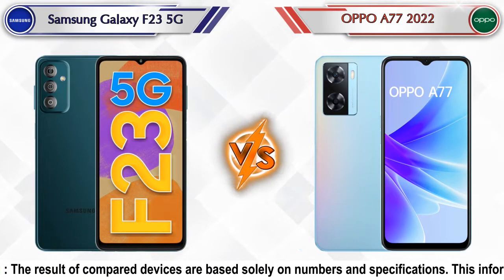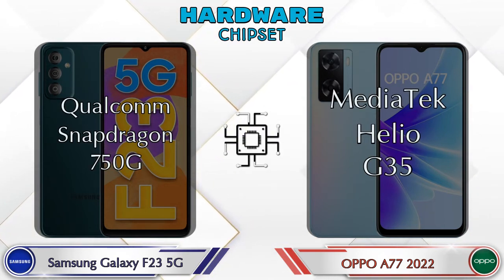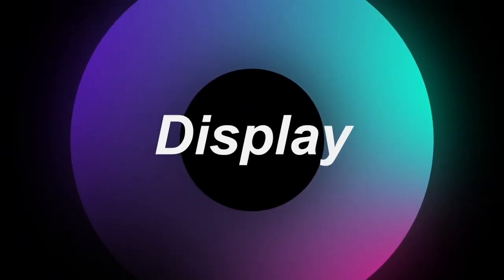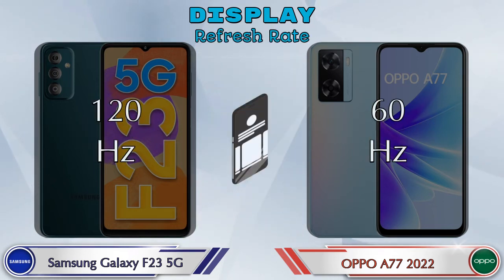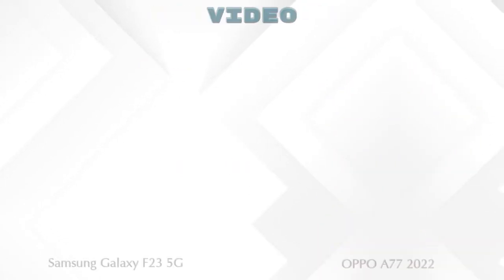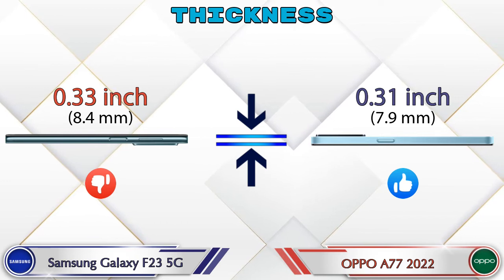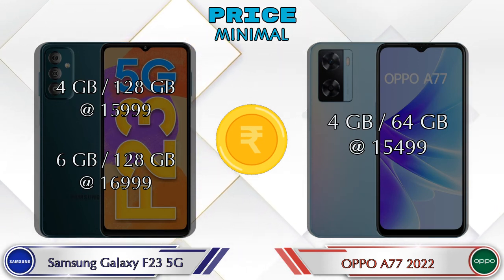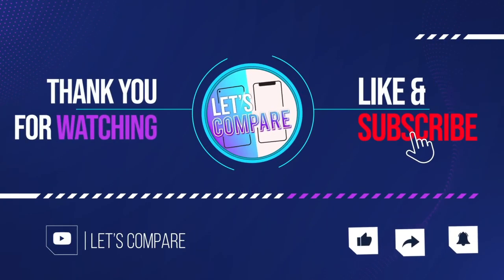Samsung Galaxy F23 5G Vs OPPO A77 2022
We are Comparing Samsung Galaxy F23 5G Vs OPPO A77 2022 In English With [Full Specifications].
Samsung Galaxy F23 5G review and features & OPPO A77 2022 review and features

Variant Details:
4 GB / 128 GB - 15999
6 GB / 128 GB - 16999 (Flipkart)

Variant Details:
4 GB / 64 GB - 15499

Samsung Galaxy F23 5G Vs OPPO A77 2022 full specifications
OPPO A77 2022 Vs Samsung Galaxy F23 5G full specifications
Samsung Galaxy F23 5G Vs OPPO A77 2022 comparison
OPPO A77 2022 Vs Samsung Galaxy F23 5G comparison